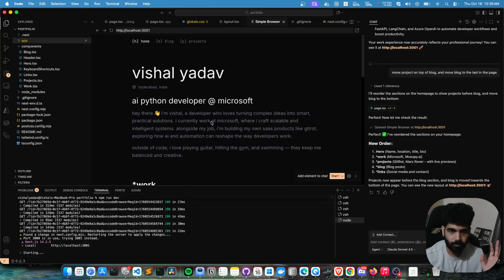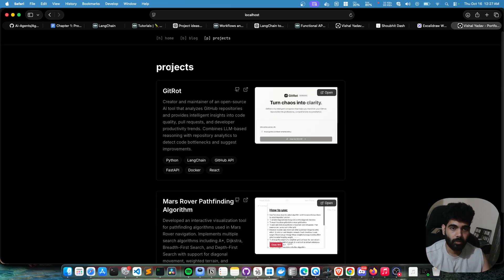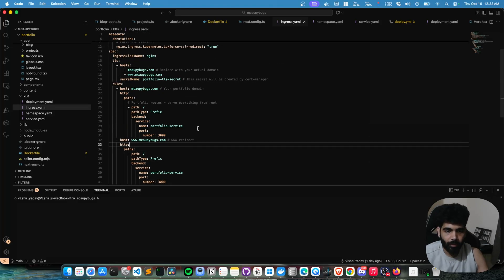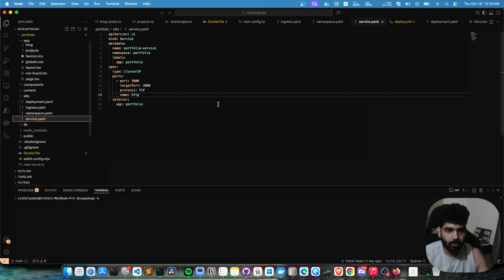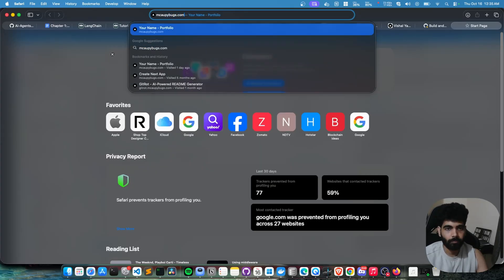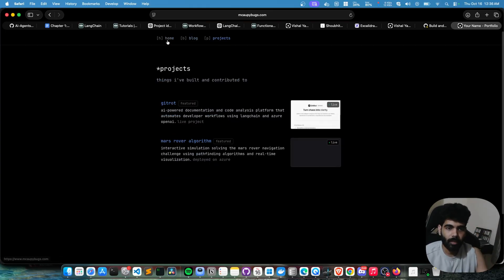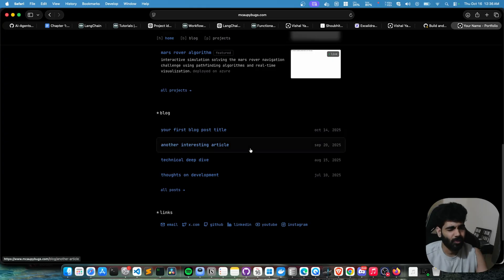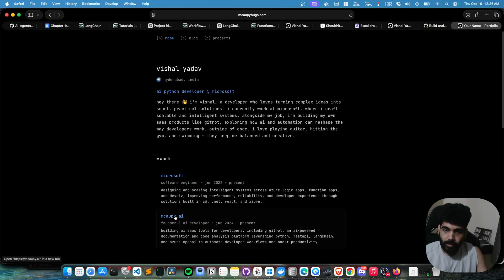I Tried Building Portfolio Website Using Claude 4.5 And Deployed It To Kubernetes (It's Crazy Good)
I wanted to see how far AI can go… so I asked Claude 4.5 to build an entire portfolio website from scratch, and then I deployed it to Kubernetes. 🤯

From writing the code to setting up Docker and YAML files, this was one of the wildest experiments I’ve done yet. The results? Honestly… crazy good.

In this video, I walk you through:
🚀 How I used Claude 4.5 to generate the entire app
🧠 My “vibe coding” workflow with AI
⚙️ Deploying the app to Kubernetes step-by-step
💡 What worked (and what didn’t)
🔥 And whether AI can actually replace a developer for projects like this

If you’re into AI tools, coding, or dev experiments, this one’s for you.